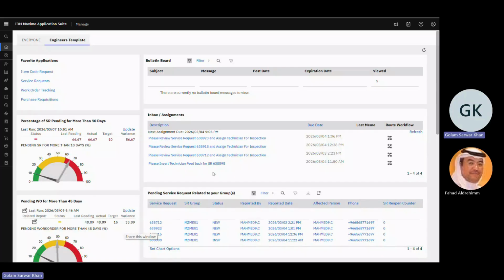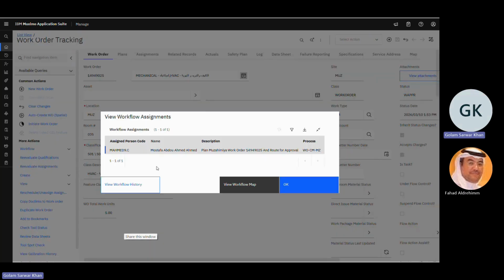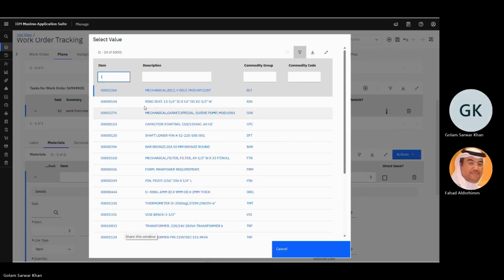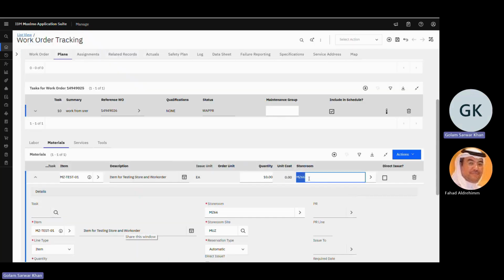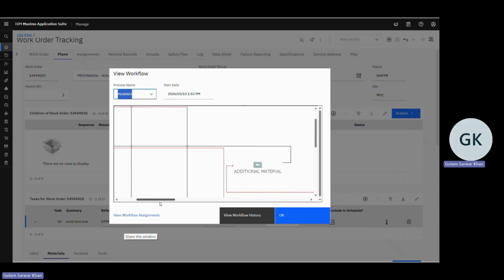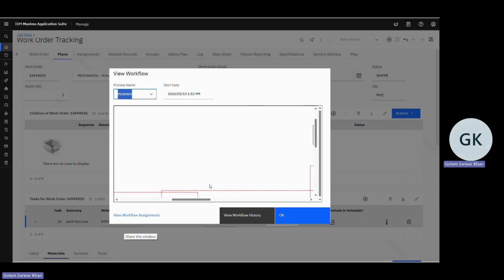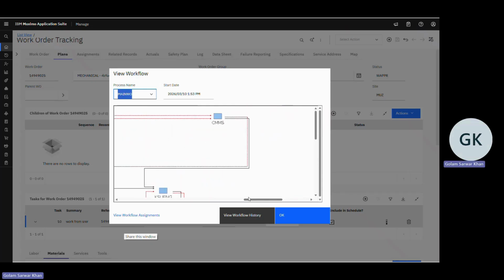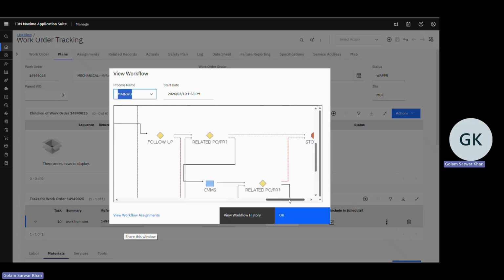مقدمة إلى إنشاء أوامر العملIntroduction to Work Order Creation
في هذا الفيديو نشرح الخطوات الأساسية لإنشاء أمر عمل (Work Order) في نظام IBM Maximo. سنتعرف على كيفية إدخال بيانات أمر العمل، تحديد الموقع أو الأصل المرتبط بالمهمة، وإضافة التفاصيل الأساسية قبل حفظ أمر العمل لبدء إجراءات الصيانة ومتابعتها داخل النظام. يهدف هذا الشرح إلى مساعدة المستخدمين الجدد على فهم الطريقة الصحيحة لإنشاء أوامر العمل وإدارة أعمال الصيانة بكفاءة.
In this video, we explain the basic steps for creating a Work Order in IBM Maximo. The tutorial covers entering the work order information, selecting the related location or asset, and adding the required details before saving the work order to start the maintenance process. This video is designed to help new users understand how to properly create and manage work orders within the system.